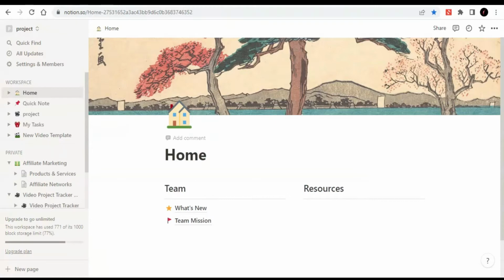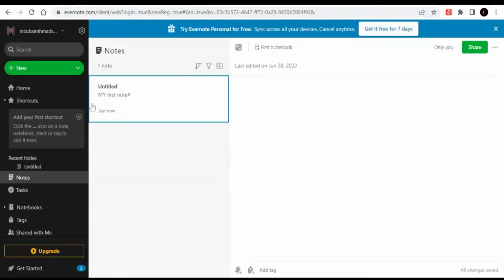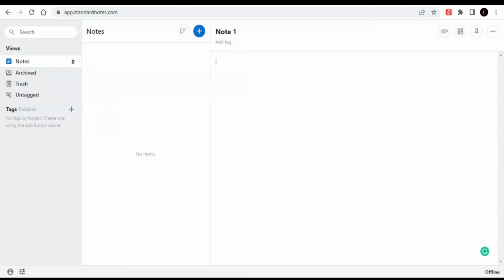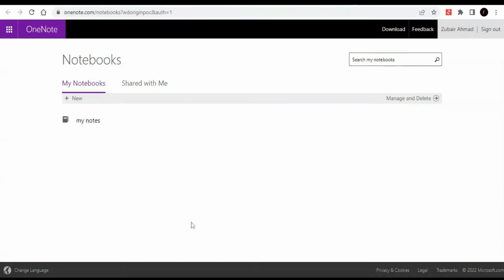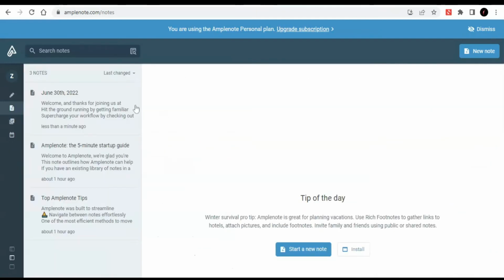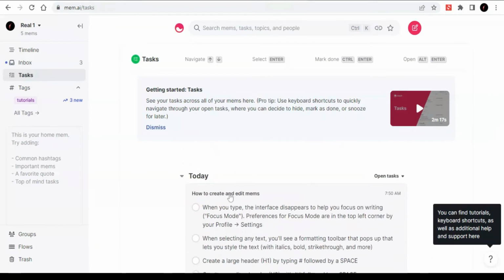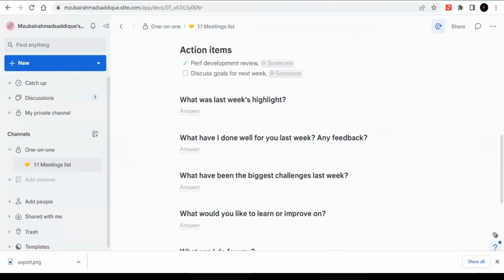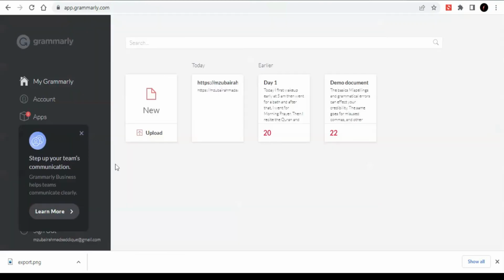The 10 Best Free Note-Taking Apps In 2022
Today we're breaking down the top ten best and free note-taking apps that are available today (in my very humble opinion, at least).

This list has choices for people on pretty much every platform - Windows PCs, Mac OS computers, iPhones, iPads, all iOS devices, Android phones and tablets, web browsers, and even you Linux folks aren't left out.

We'll talk about note organization features, styles, PDFs, Documents, Markdown capabilities, optical character recognition, image annotations, and lots more.

How to create a Free Website | Get a free Domain & Hosting |create a WordPress website using Elementor